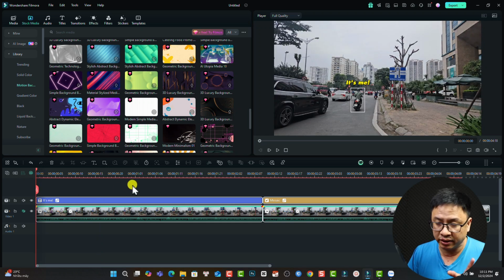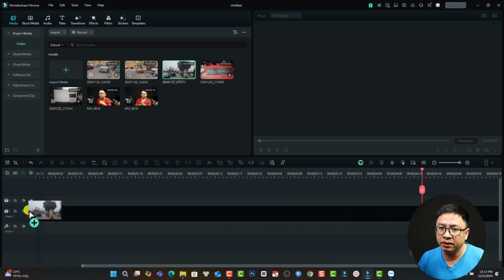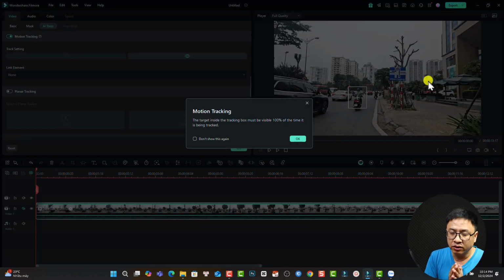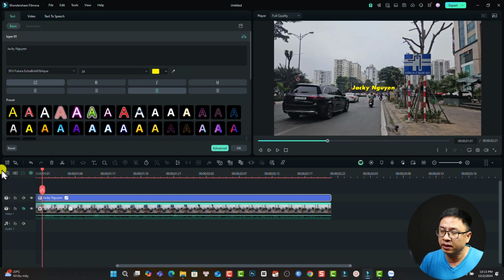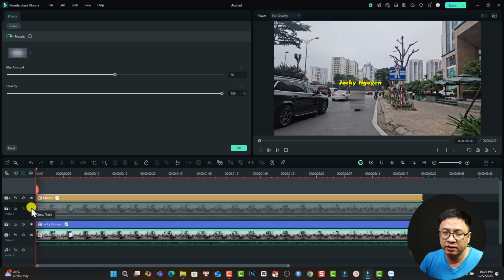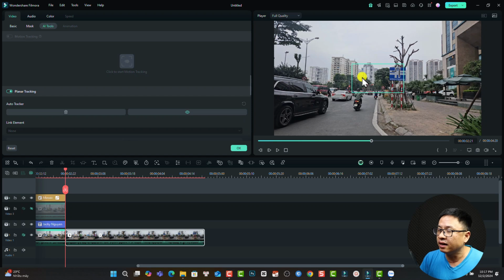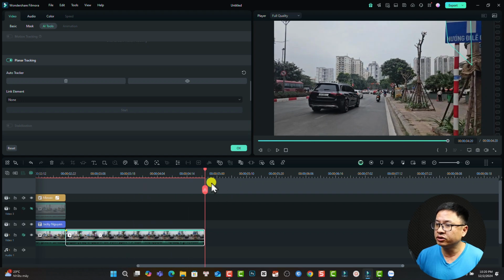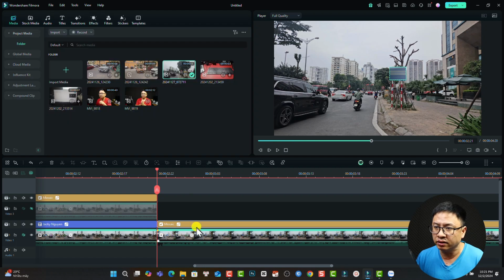Motion Tracking + Planar tracking Filmora 14 Tutorial For Beginners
This video shows you how to use motion traciking and planar tracking in Filmora 14.